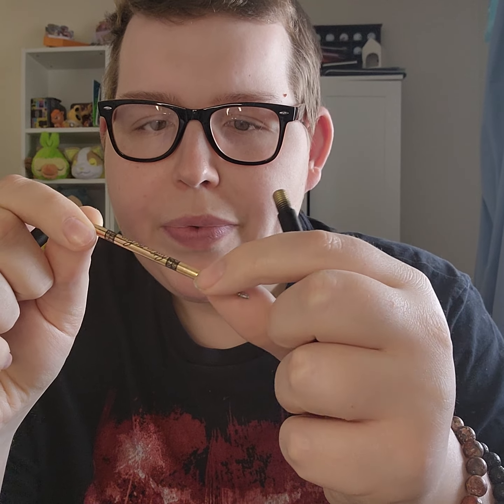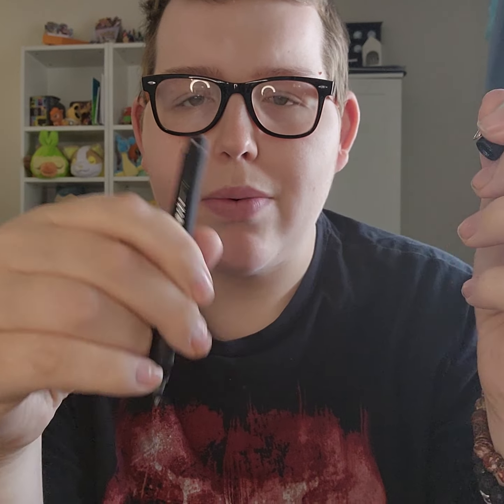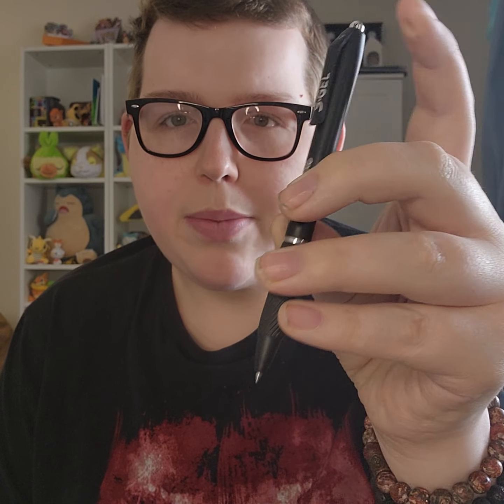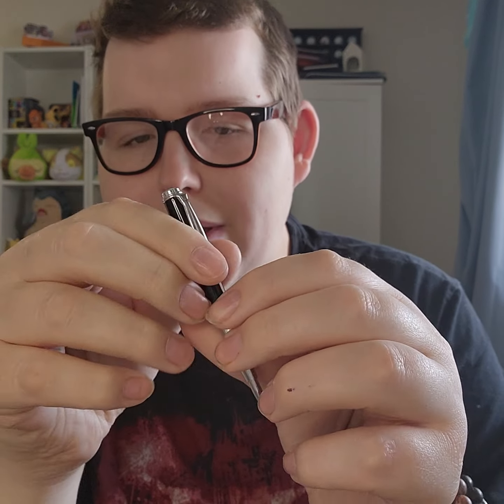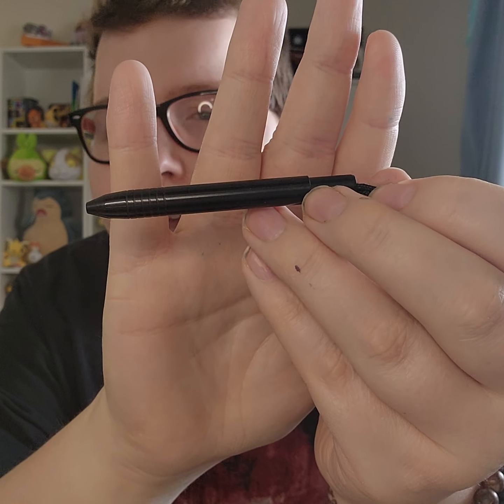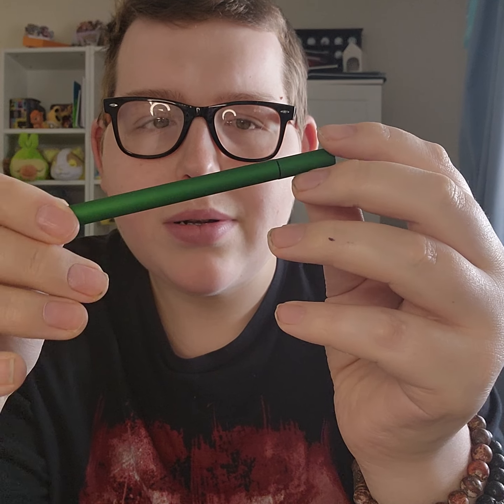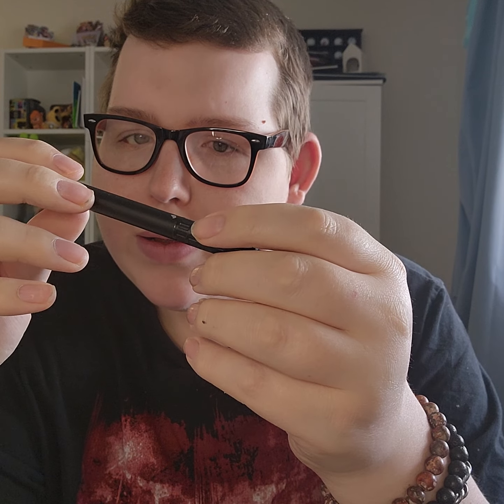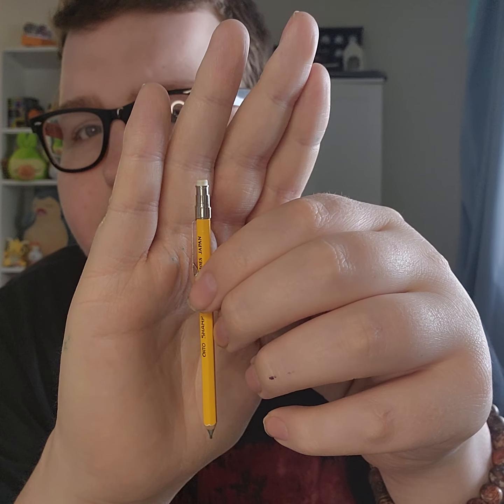My Collection of EDC Pens.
Today I'm sharing all of the EDC pens that I have in my collection. I have a lot, but am always looking for more! what is you favorite EDC pen?